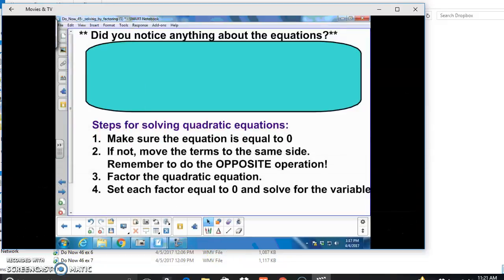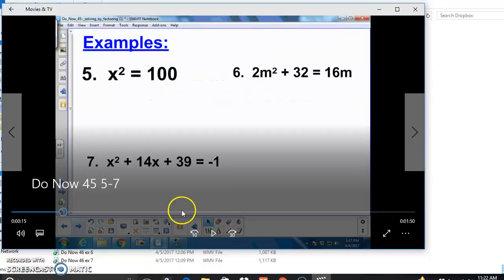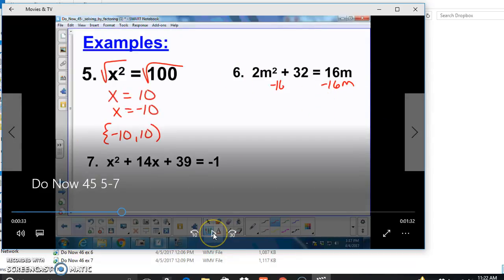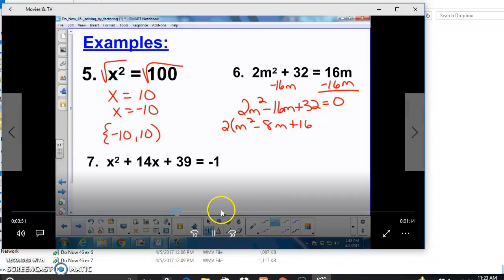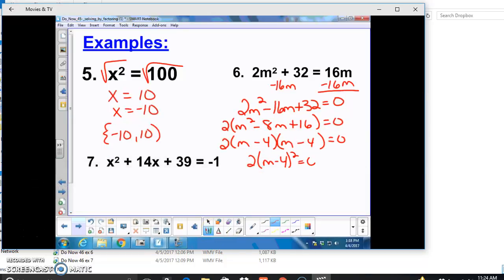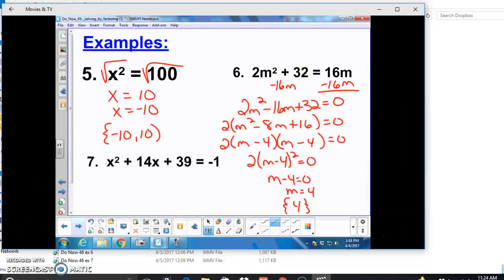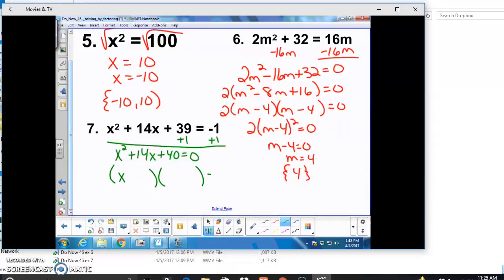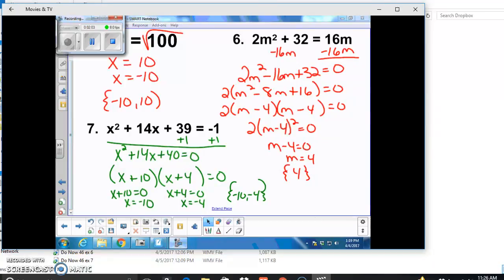Do Now 45 5 7